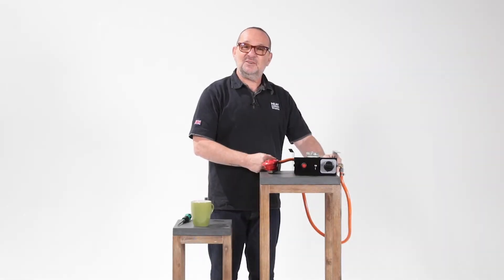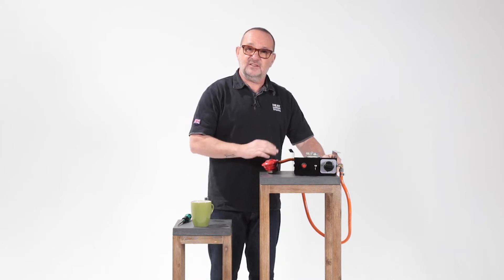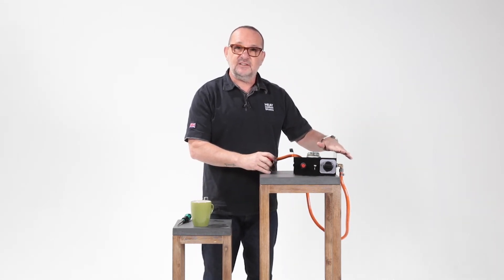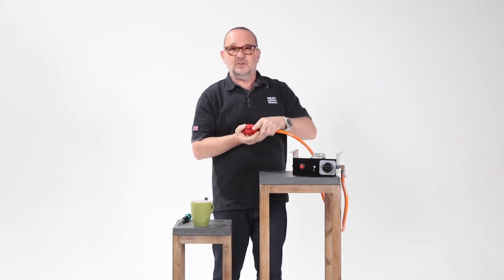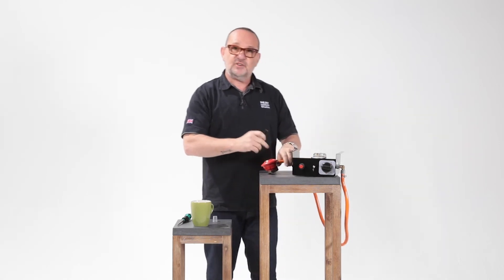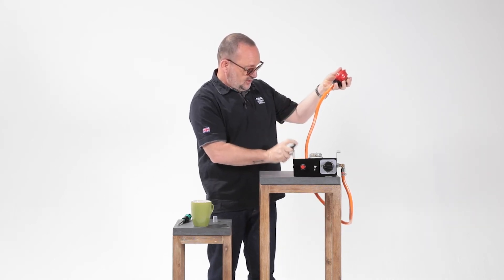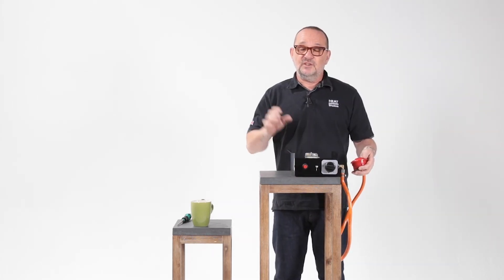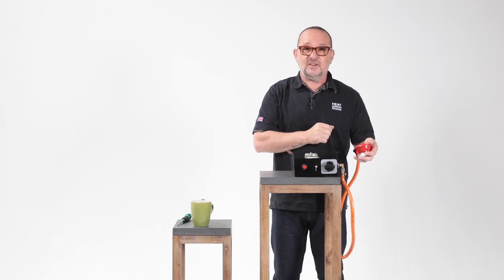How to perform a soap test on a gas heater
Steve from Heat Outdoors shows us how to perform an important safety test when using gas heaters. The soap test is an essential test that ensures a gas heater hose is safely installed for use.